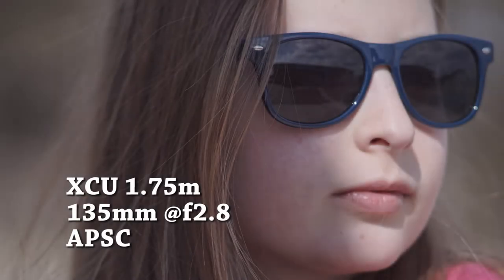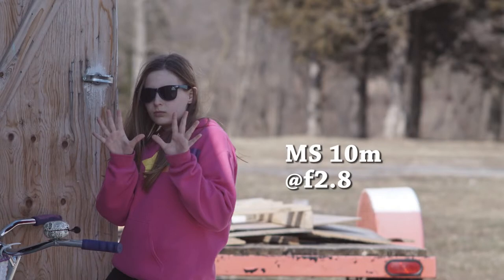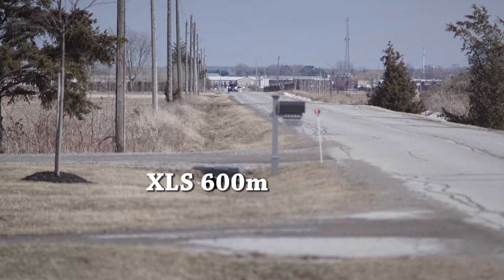1966 Soligor 135mm f2.8 FD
A short but sweet look at the vintage Japanese Soligor 135mm f2.8. What shots you get at what distance and what the bokeh looks like.

For whatever reason this lens made me think of old Japanese movies a la Mothra et al.

She's an all metal and glass type deal.

This is a continuation of my video-ruminations about my vintage FD lenses which are finding new life on mirrorless cameras.